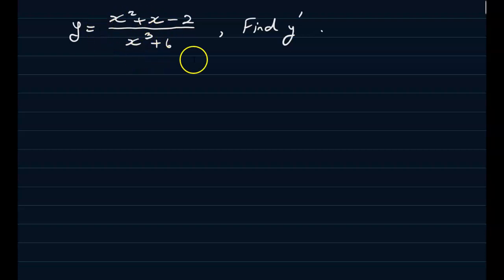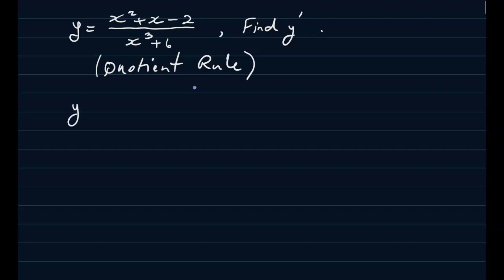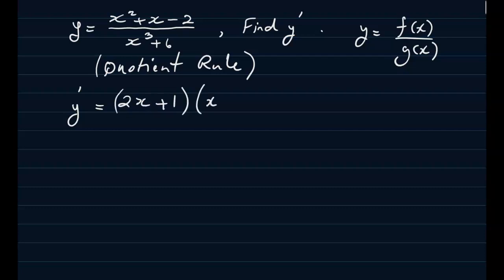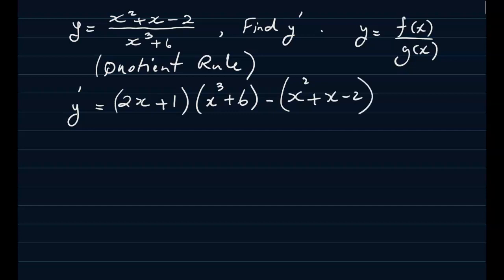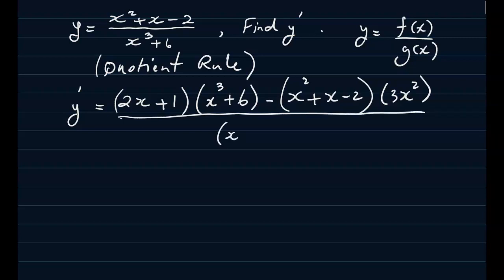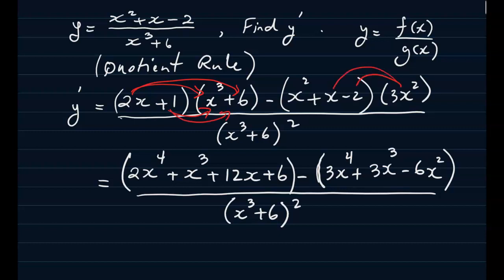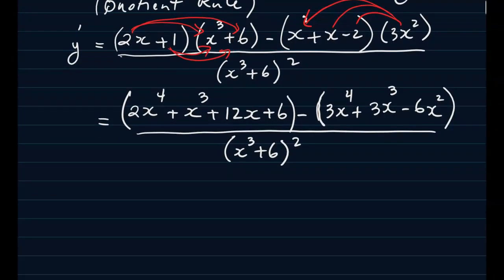Quotient Rule Explained Simply | Derivative of Rational Functions Step-by-Step - Calculus 12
Struggling with how to apply the quotient rule to differentiate rational functions? In this video from the MathSupport channel ( ⁨@mathsupportnow ), you'll get a clear, step-by-step walkthrough of how to find the derivative of a rational function using the quotient rule. We dive deep into algebraic simplification, distribution techniques, and common mistakes students make, so you’ll never get tripped up again.

What You’ll Learn:
✅ When and why to use the quotient rule
✅ Derivative structure of a rational function
✅How to simplify the numerator effectively
✅Tips to avoid common algebra mistakes
✅Final simplified derivative form

This video is great for students in:
🎯Calculus 12, AP Calculus AB Prep, IB Math
🎯First-Year University Calculus
🎯adult and homeschool learners

00:00 – Introduction to the Quotient Rule
00:26 – Application of Quotient Rule and Algebraic Manipulation
01:26 – Expansion and Proper Distribution Tips
02:12 – Simplification of Numerator and Final Answer

💬 Comment your questions or what topic you want next!
👉 Help us reach more students by sharing this video with your classmates or study group!